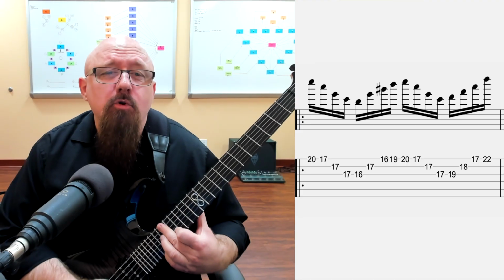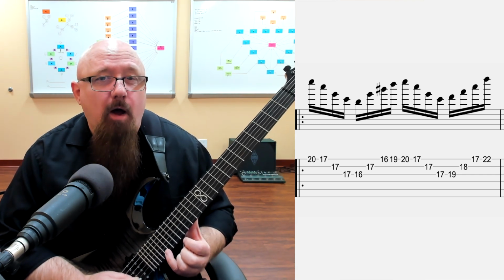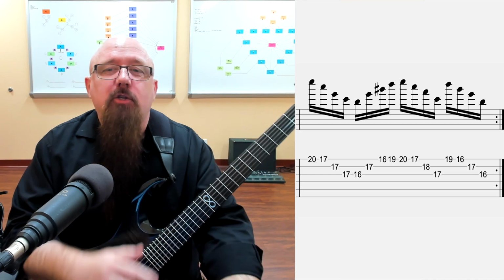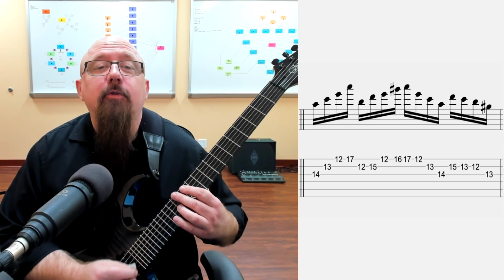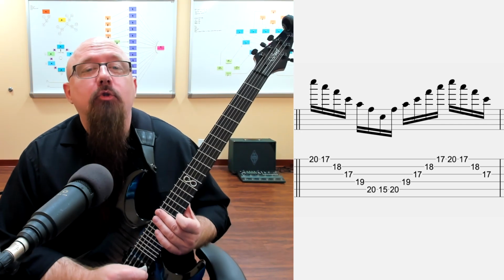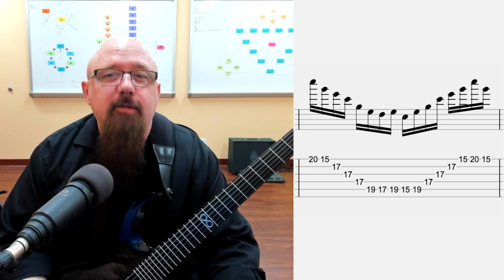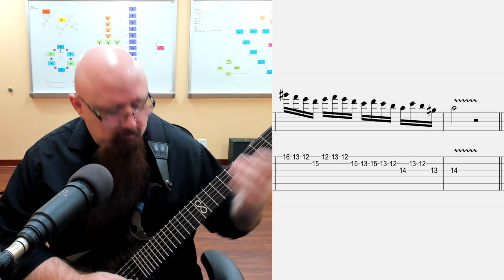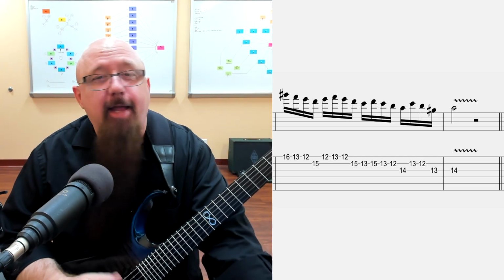Neoclassical Sweep Picking Arpeggios Guitar Lesson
In this video, you learn how to play some awesome neoclassical arpeggios (yes, using sweep picking) – I’ll show you an easy way to master them. Here’s exactly what we’ll cover in this guitar lesson [...]

First, I’ll teach you an awesome arpeggio sequence in the style of Yngwie Malmsteen.

Second, you learn a super cool Bach arpeggio sequence (derived from his Am violin concerto (it’s awesome!)

Third, I teach you a unique way to play Jason Becker style 5 string arpeggios (this is different than you may have seen before!)

Fourth, we end on a cadenza like sequence that is typical of the neoclassical arpeggio styles!

Finally, I’ll teach you how to practice all this so its easier to learn and master!

Learn sweep picking secrets anyone (including YOU!) can use to sweep pick faster and cleaner